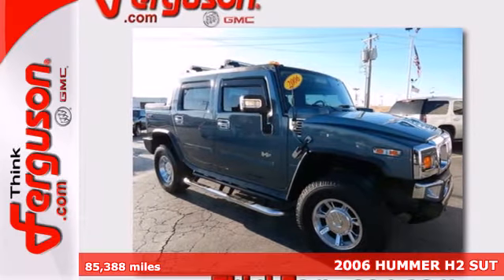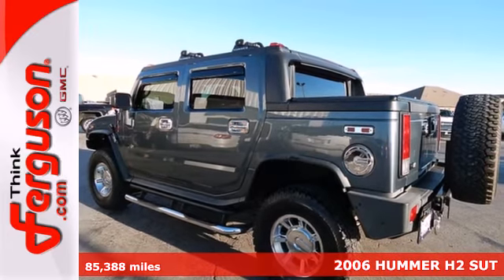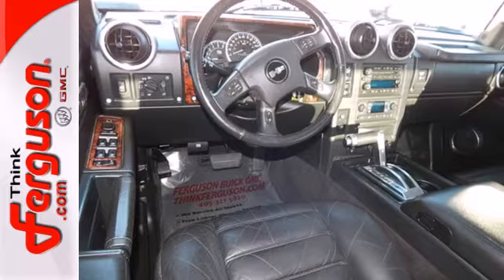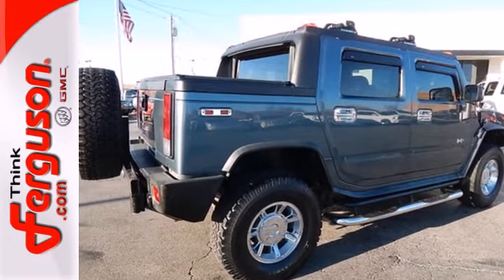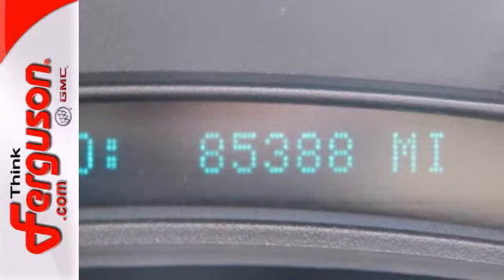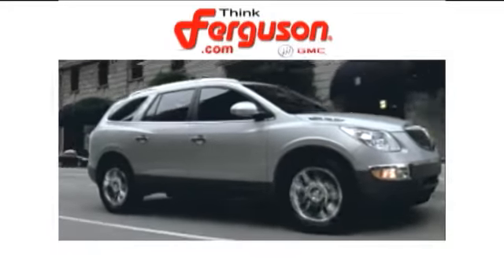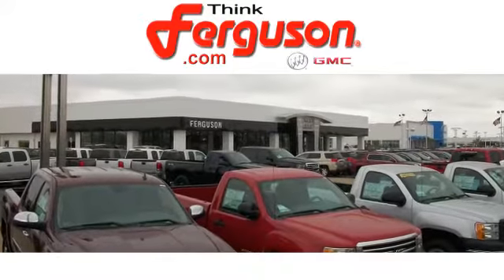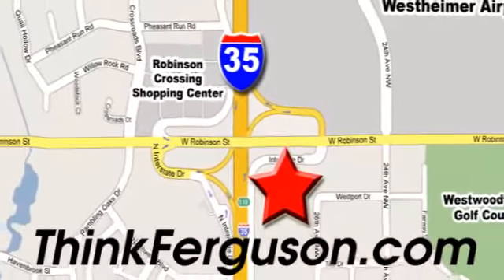2006 HUMMER H2 SUT Norman OK Oklahoma-City, OK 3470XA SOLD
Year: 2006
Make: HUMMER
Model: H2 SUT
Engine: 6 Liter 8 Cylinder
Transmission: 6 Speed Automatic
Color: Blue
Interior: Black
Mileage: 85388
Stock #: 3470XA

Address:
1015 North Interstate Drive